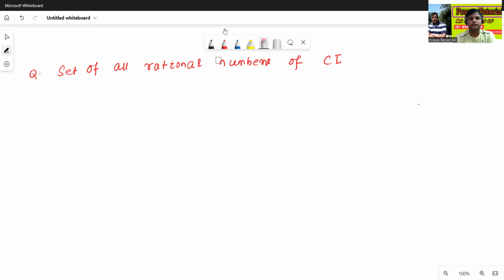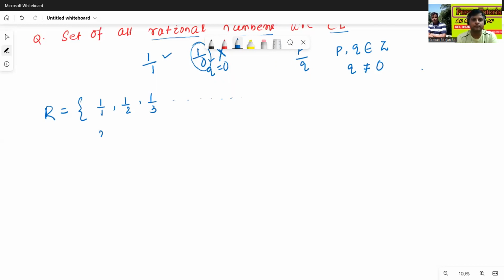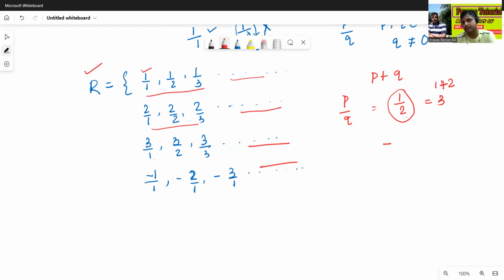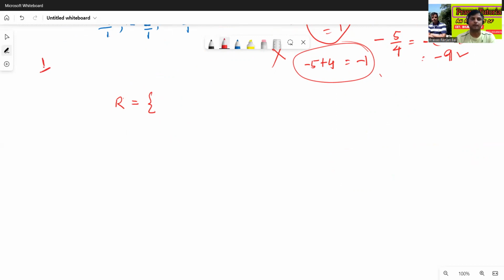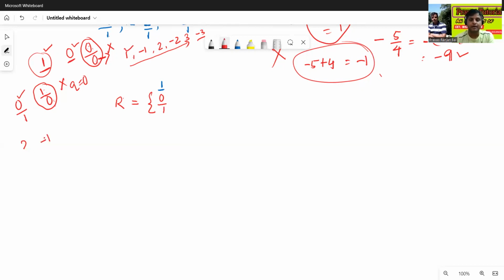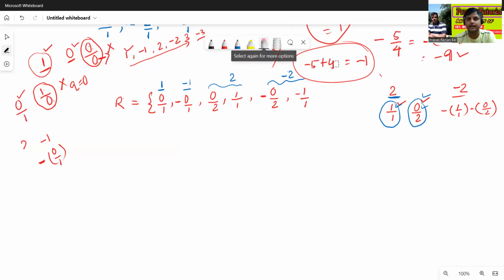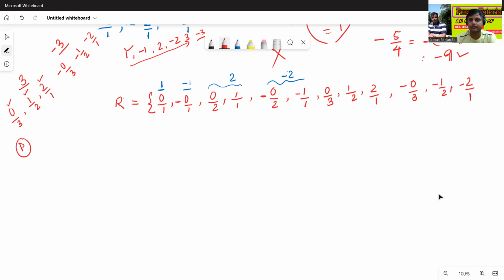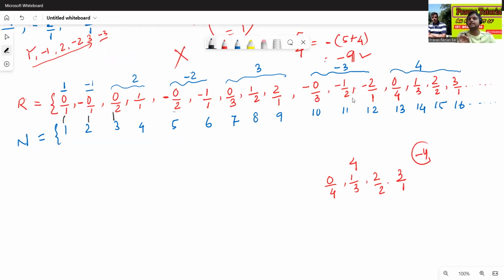Examples of Countable Sets | Uncountable Sets (C91)